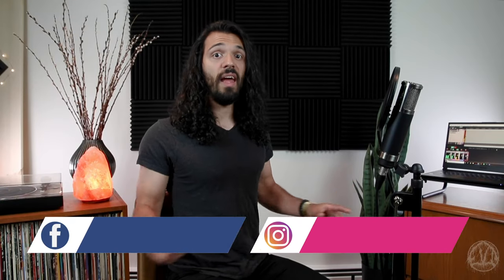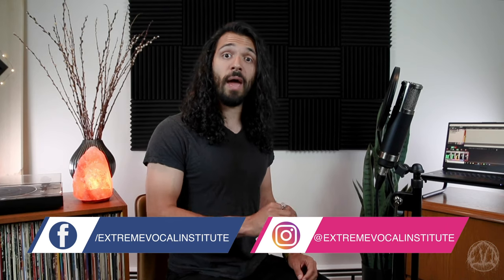Warm Up Exercises for Metal Vocals!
Warm up your metal vocals with David as he goes through his routine! You can hear the difference in the sound from start to finish as the muscles activate and relax.

We break down metal vocal warm ups into four steps:
ACTIVATE: 1:54
SHAPE: 8:34
ELONGATE: 13:19
ENUNCIATE: 18:09

⚠️NEW! ⚠️ EVI NOW - Online guided lesson program

Keep up with all things vocals by following us!